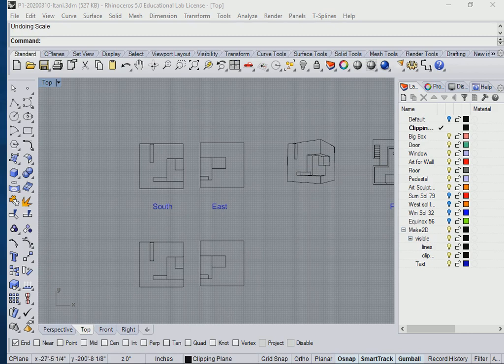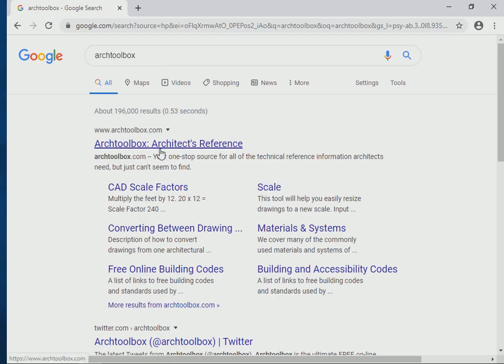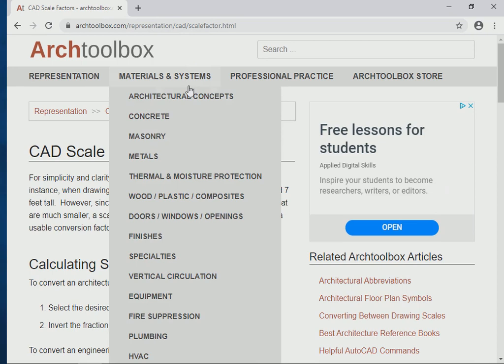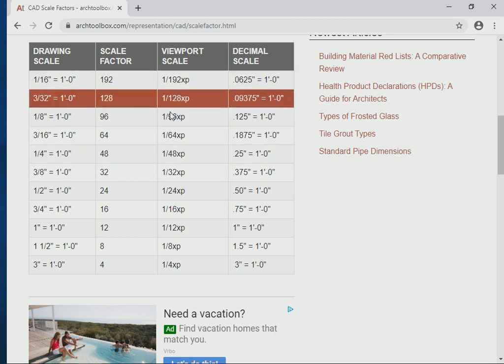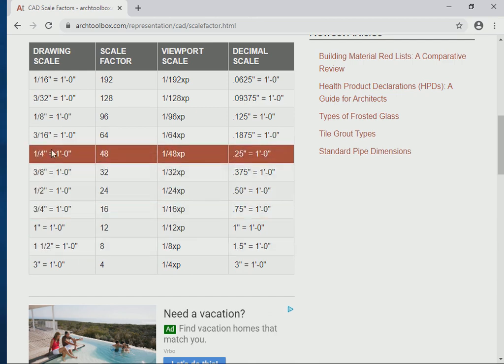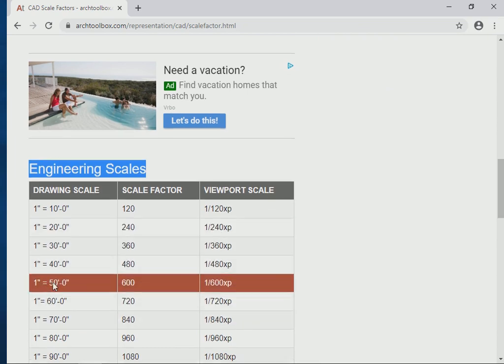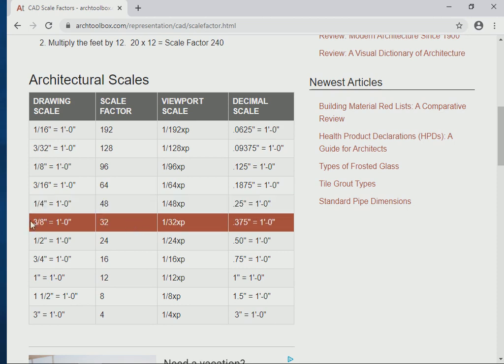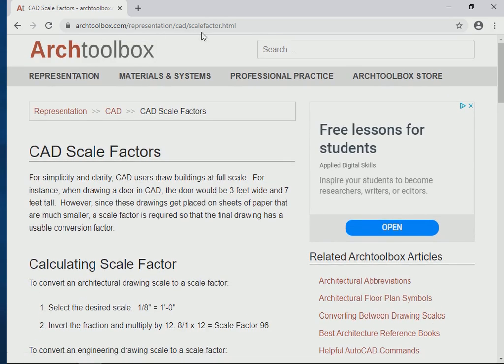W03 D02 03 R How to Find Scale Factors